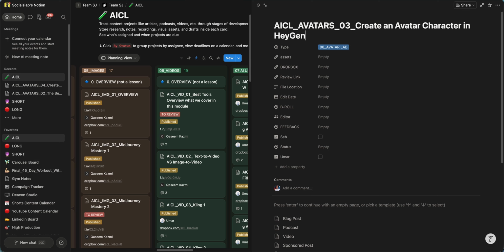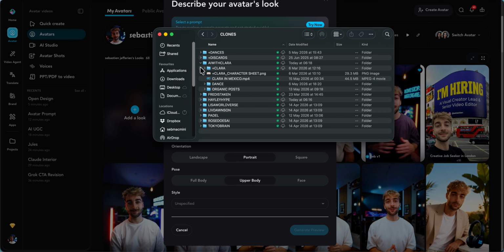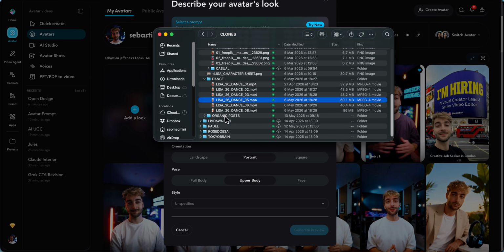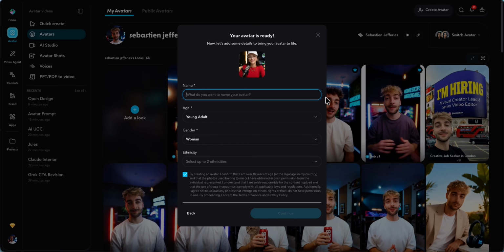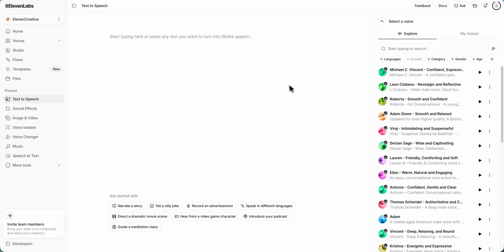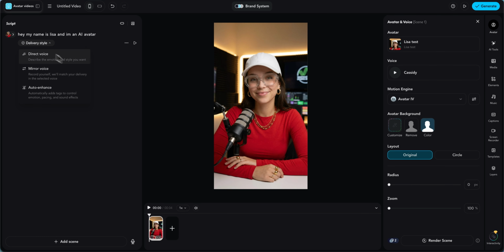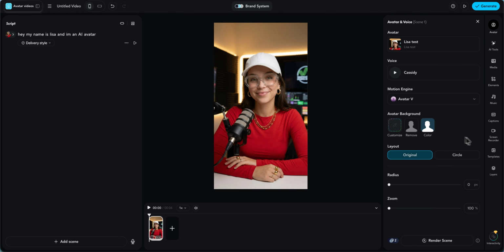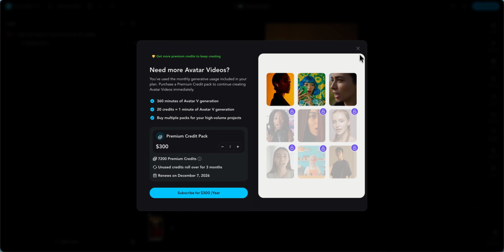AICL AVATARS 03 Create your AI Clone in HeyGen